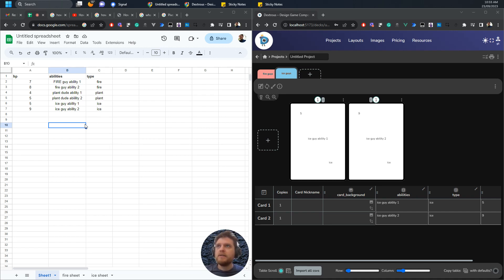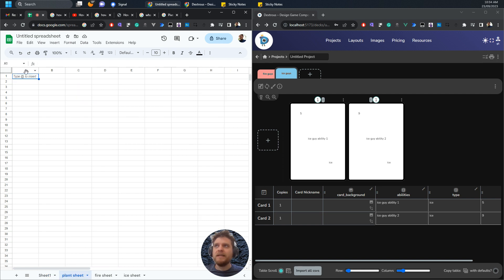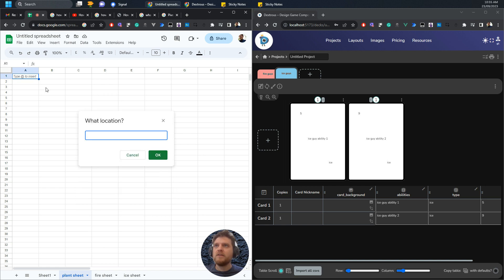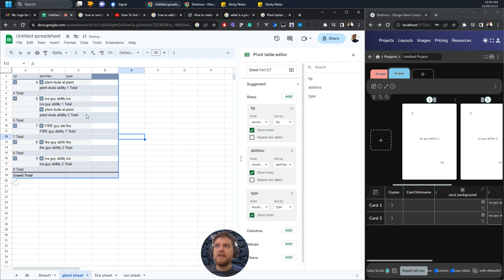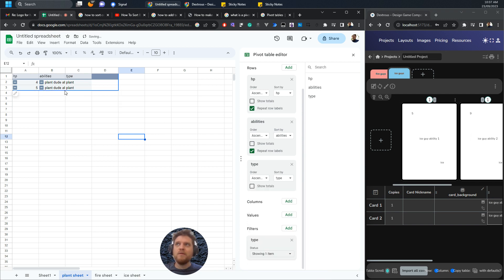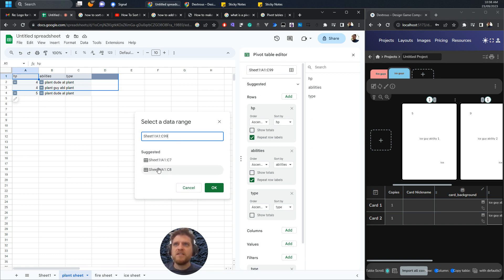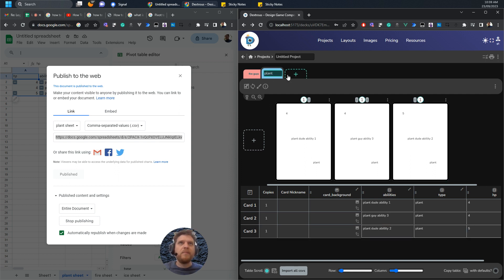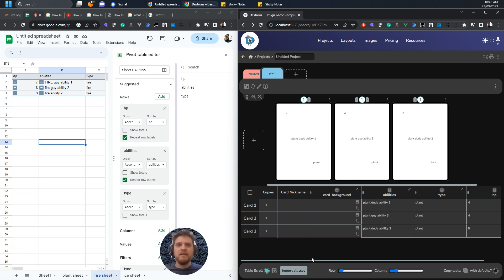Managing Multiple Dextrous Components in Google sheets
In this tutorial, I show you how to one way to manage multiple components from Google sheets with Pivot tables. Use this method if you want to have your cards all in the one Google sheet tab, but then have them be split into different types in Dextrous.

Happy designing!